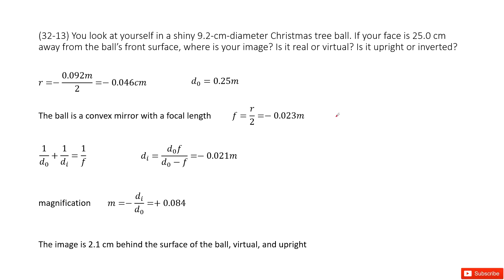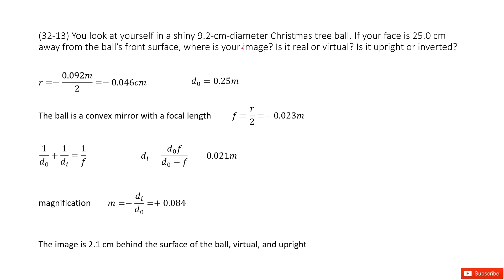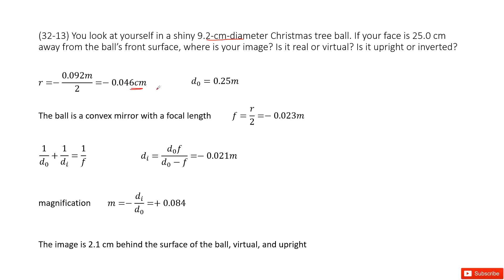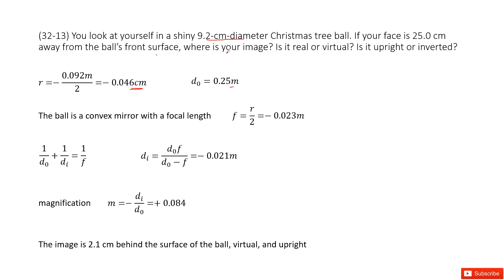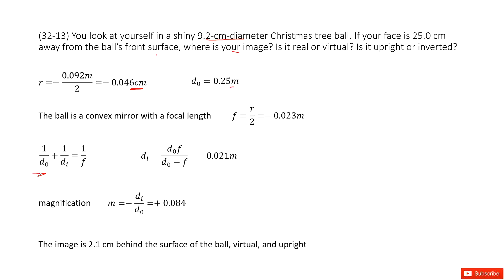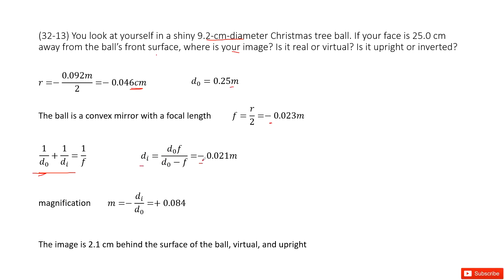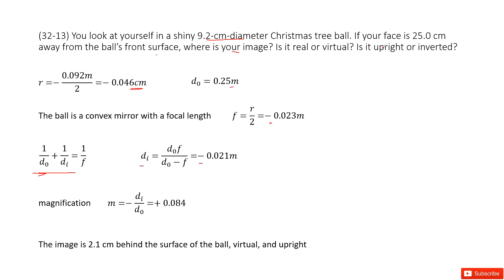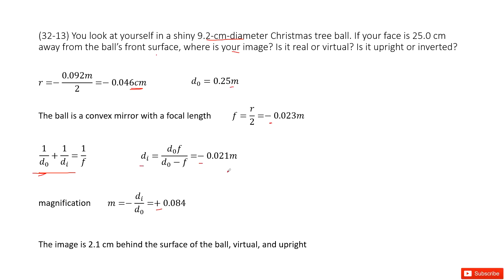(32-13) You look at yourself in a shiny 9.2-cm-diameter Christmas tree ball. If your face is 25.0 cm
(32-13) You look at yourself in a shiny 9.2-cm-diameter Christmas tree ball. If your face is 25.0 cm away from the ball’s front surface, where is your image? Is it real or virtual? Is it upright or inverted?